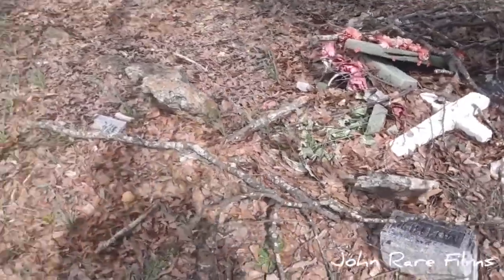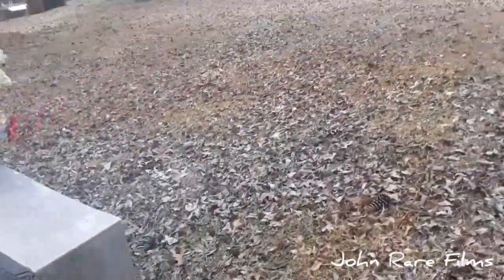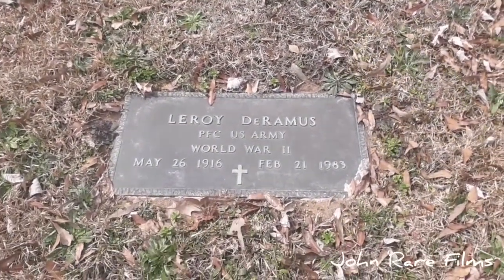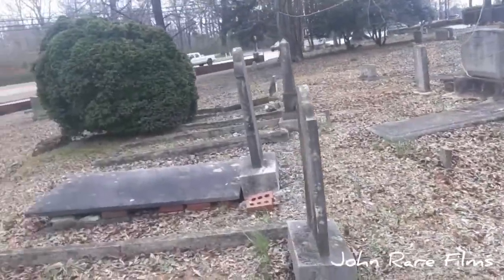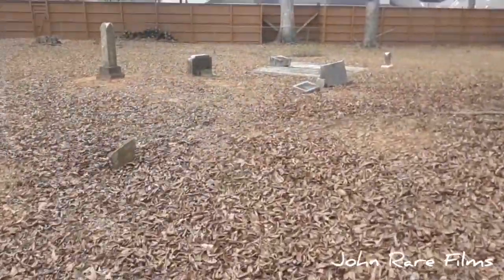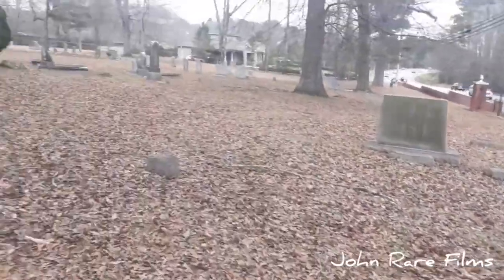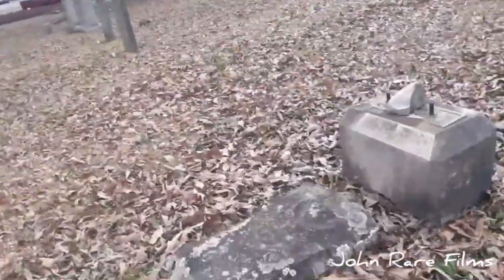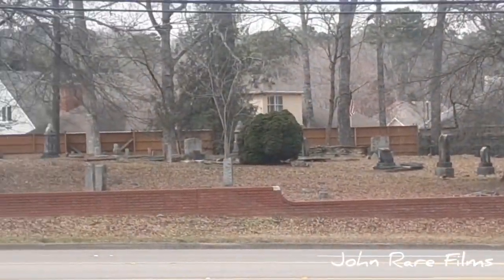Haunted or Not Mt.Nebo Cemetery EP5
Another installment of Rares haunted or not